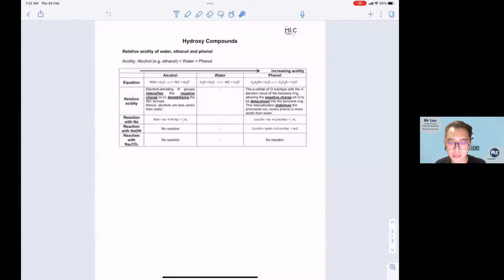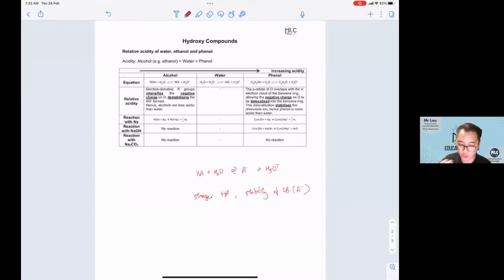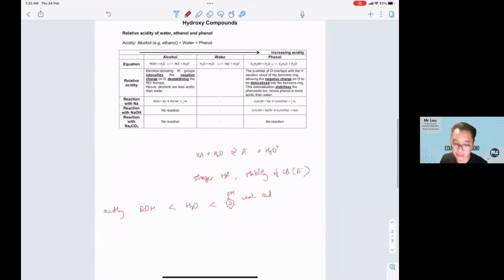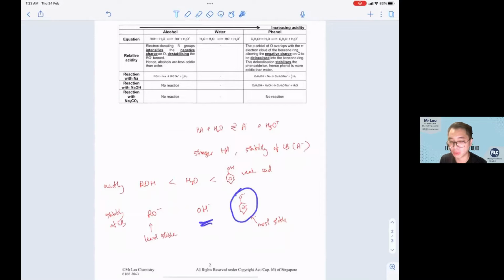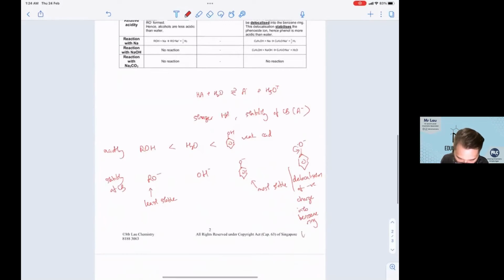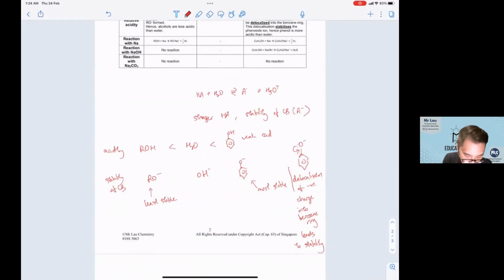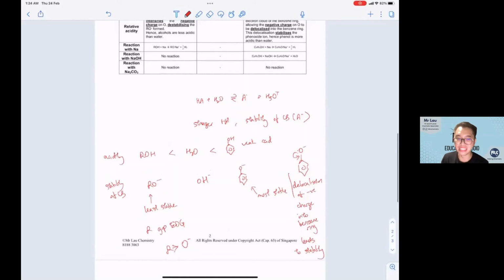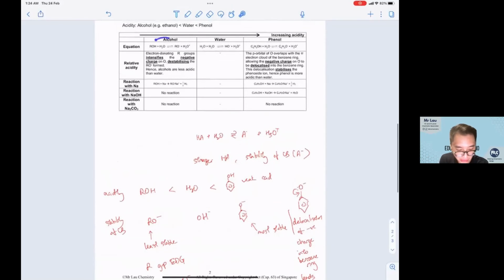53 Phenols are Weak Acids